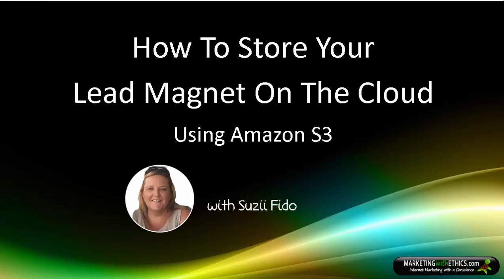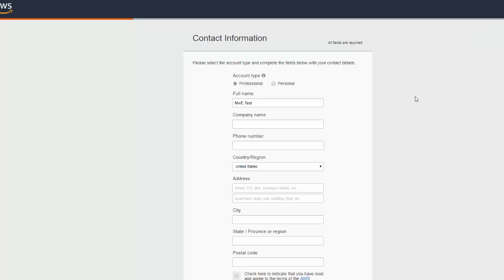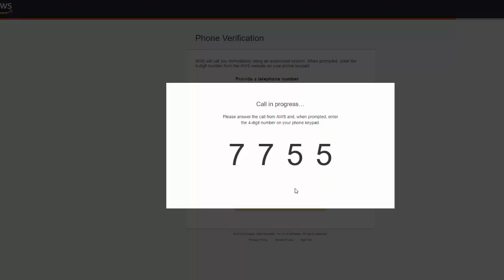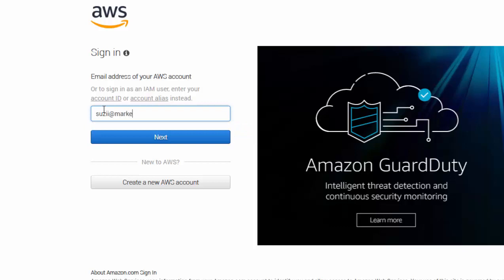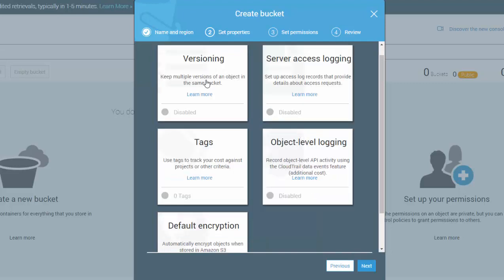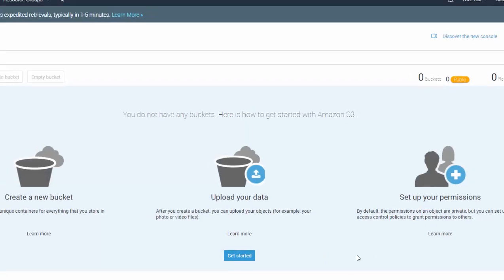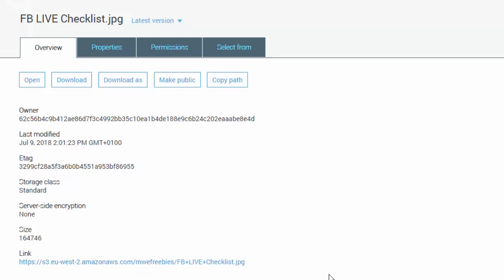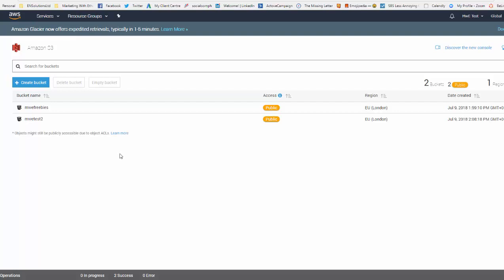How To Store Your Lead Magnet On The Cloud Using Amazon S3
In this week's Marketing Munch video I show you.

HOW TO STORE YOUR LEAD MAGNET IN THE CLOUD USING AMAZON S3

With the theme this month being Lead Magnets (Free Downloads to encourage email subscribers), this video shows you step by step how to set up a FREE cloud account with Amazon S3 and how to upload your lead magnet.

Love this?